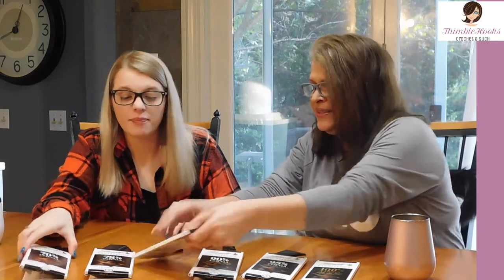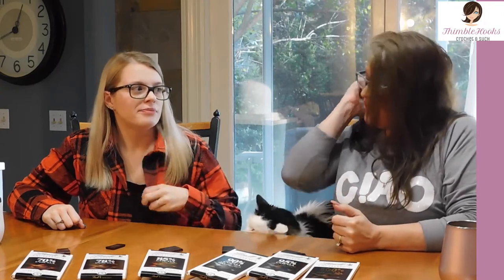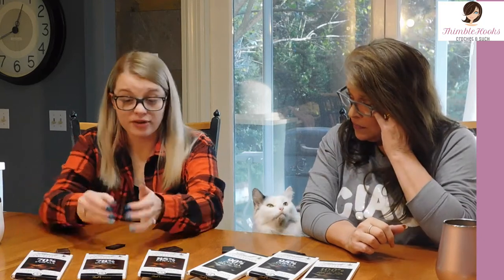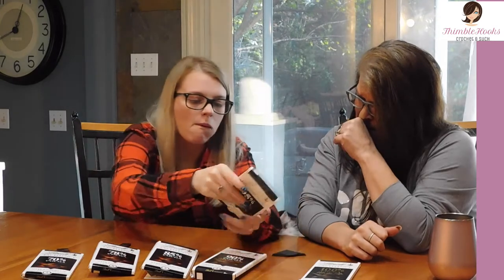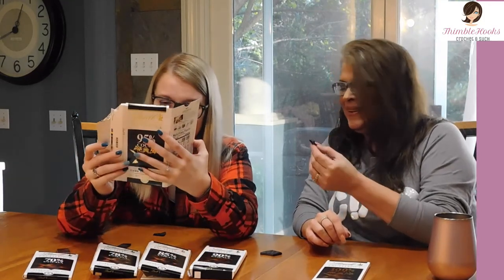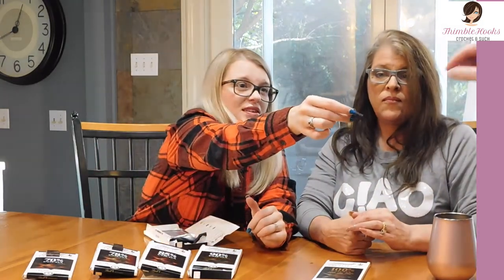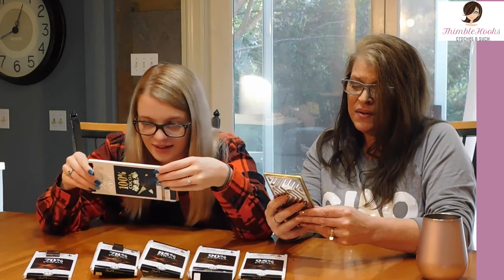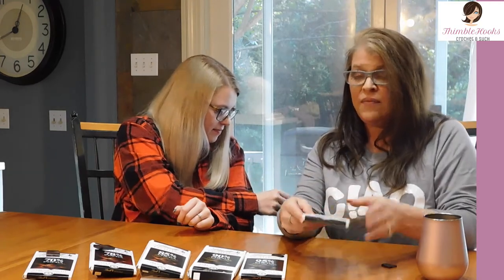LINDT Extreme Dark Chocolate Taste Test / 6 Different Bars / 70 - 100%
Today we have a taste testing of all 6 extreme dark chocolate Lindt bars.  WOW!  Have you ever had 100%?  Crazy!  Let's give them a try!

Ciao friends!  It really helps the channel, and I could use the caffeine, so thanks!  ThimbleHooks - "The hardest working crocheter on YouTube"